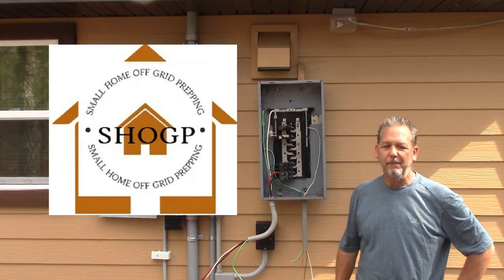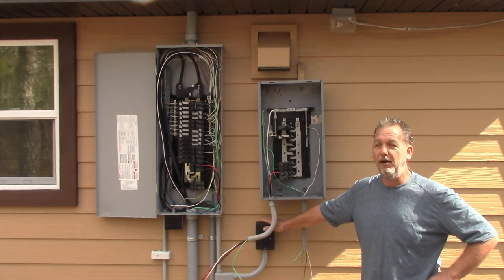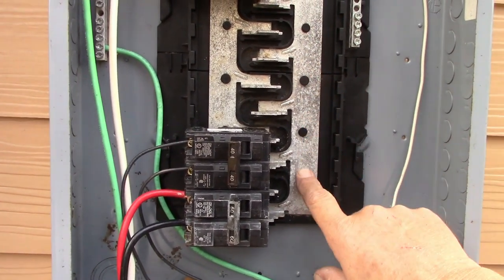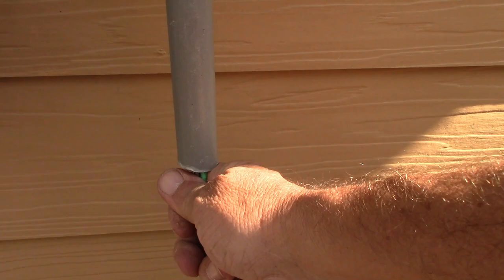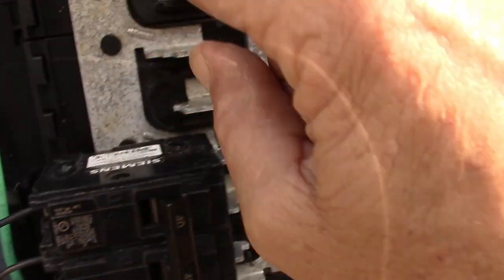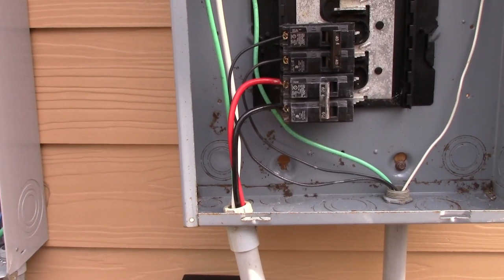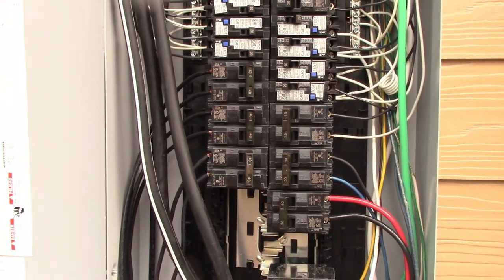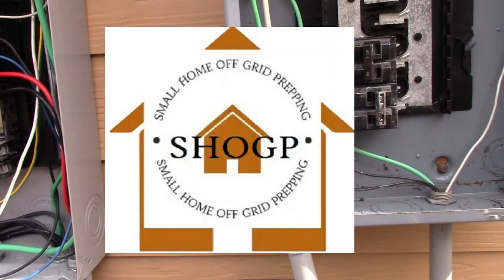BUILDING A GENERATOR TRANSFER PANEL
GENERATOR TRANSFER PANEL, SEE HOW an ELECTRICIAN BUILDS A GENERATOR TRANSFER PANEL, SEE WHAT PARTS ARE NEEDED SO YOU COULD SAVE MONEY BY BUYING YOUR OWN PARTS for an ELECTRICIAN TO INSTALL
Check us out:

Copy and paste link in your browser to visit our stores